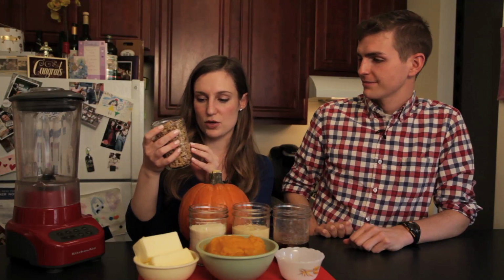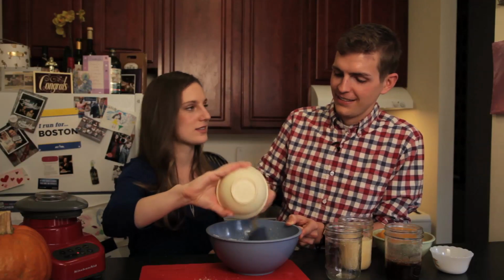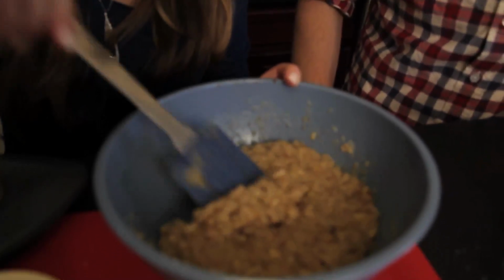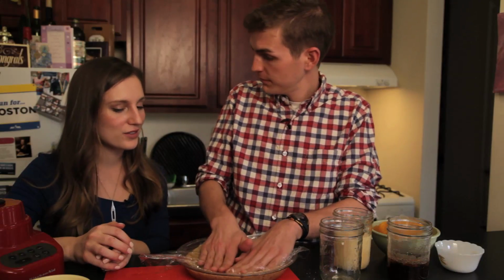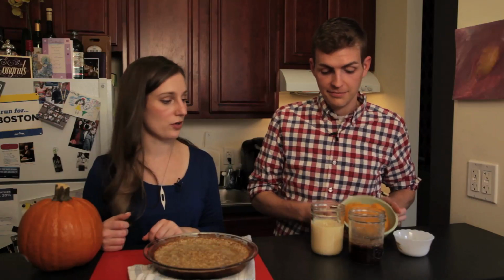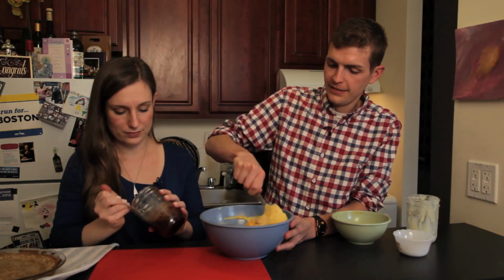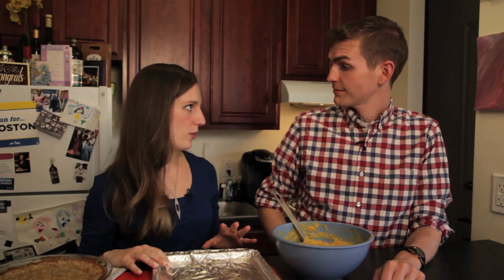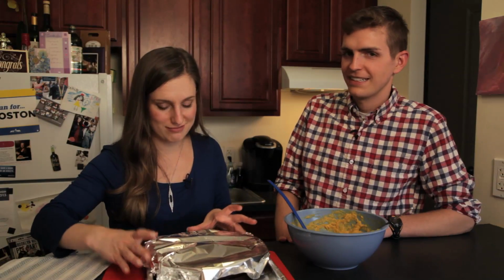In The Kitchen with Caitlin: 3rd Try Pumpkin Pie w/ David Parkinson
Season 2 Episode 1:Third Try Pumpkin Pie with David Parkinson